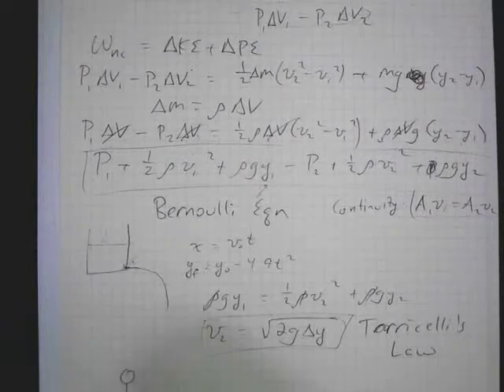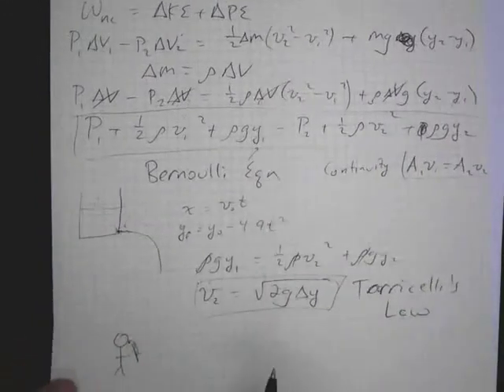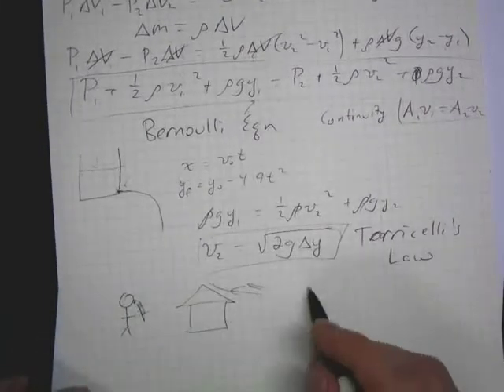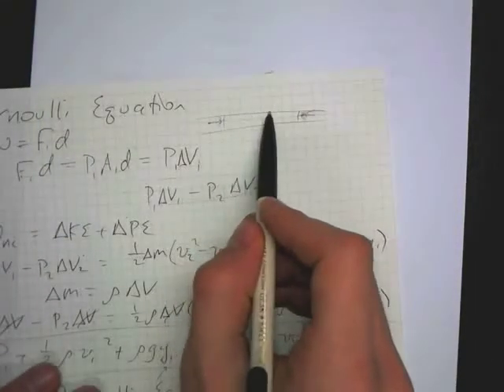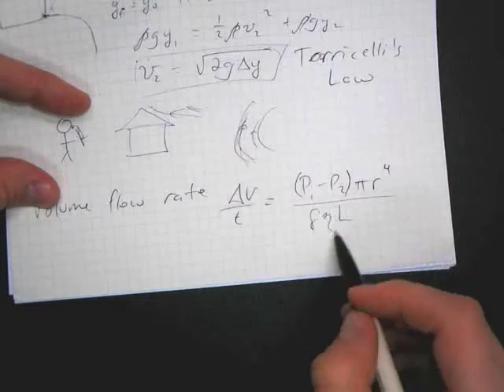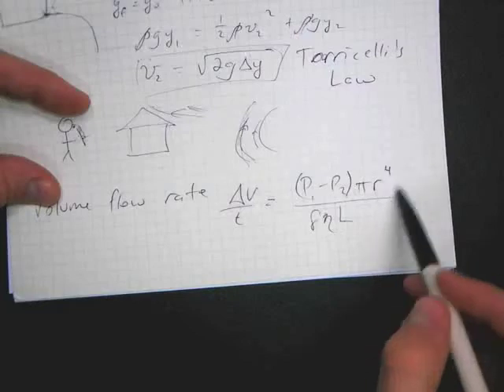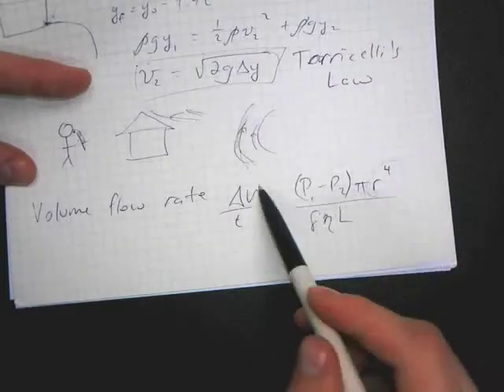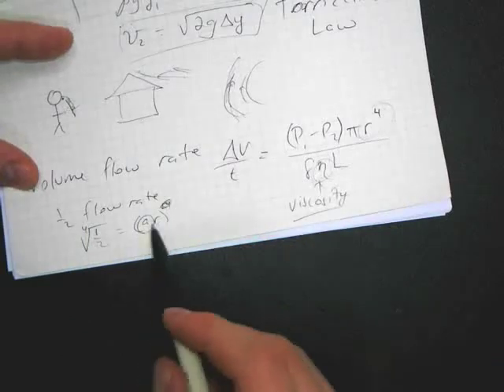Fluid - Bernoulli Concept Applications, Viscosity